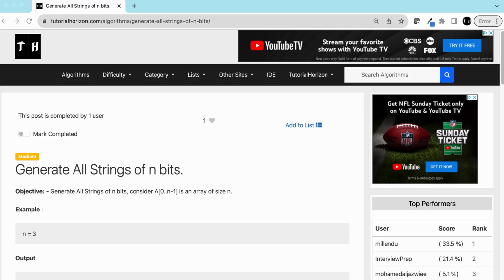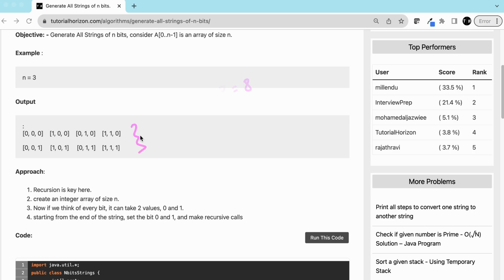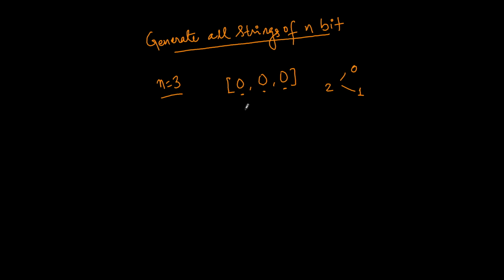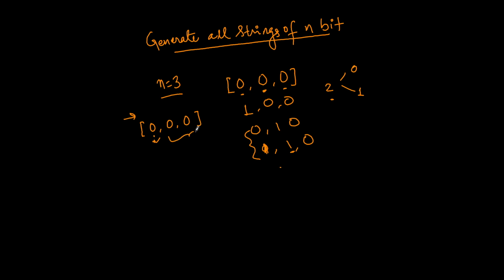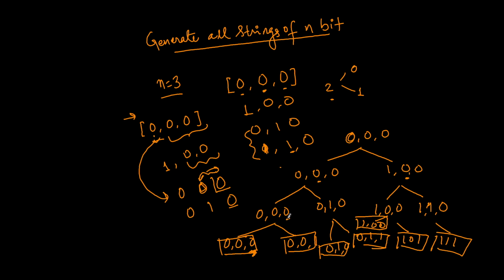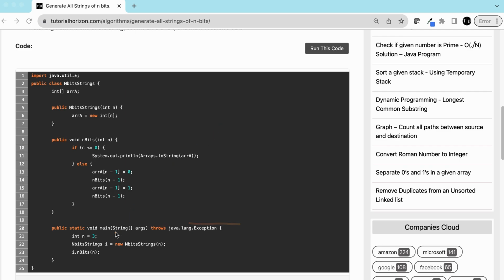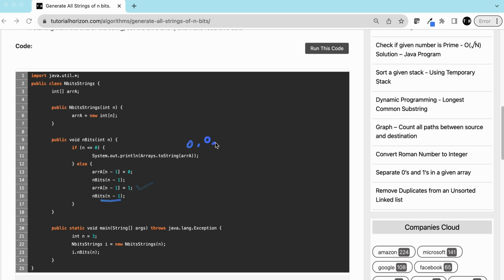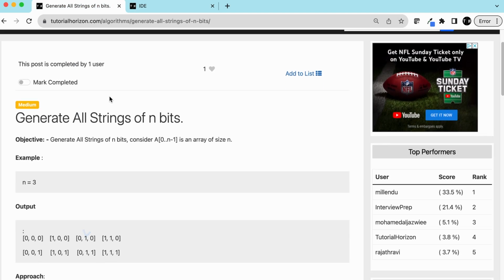Binary String Generation: Generate All Strings of n-Bit Combinations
Generate All Strings of n bits, consider A[0..n-1] is an array of size n.

Example :

n = 3
Output -

Delve into the intricate world of binary strings and discover the art of generating all possible combinations of n bits. This comprehensive guide equips you with the knowledge and algorithms to master this fundamental concept.